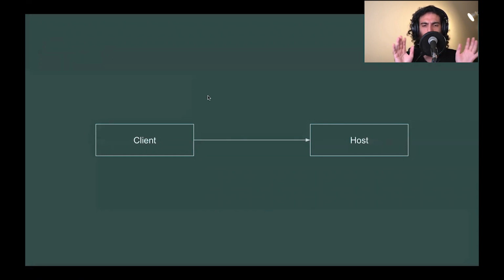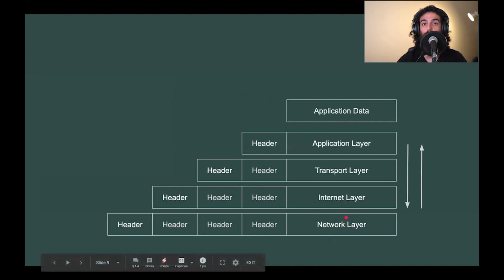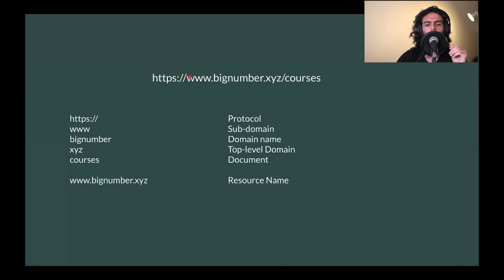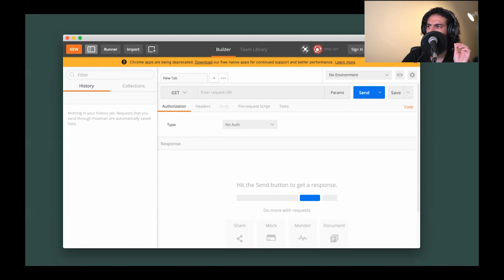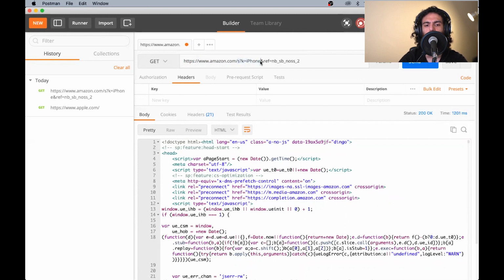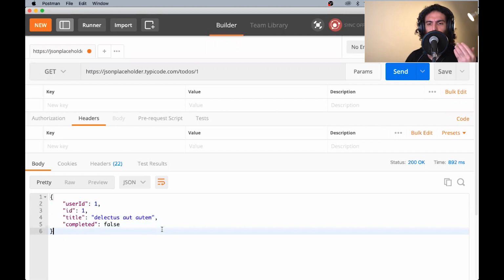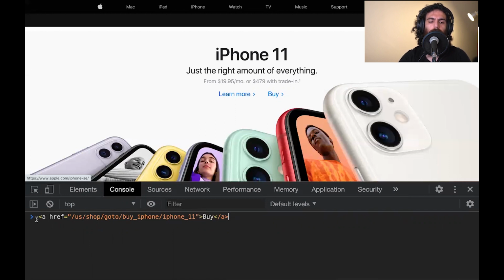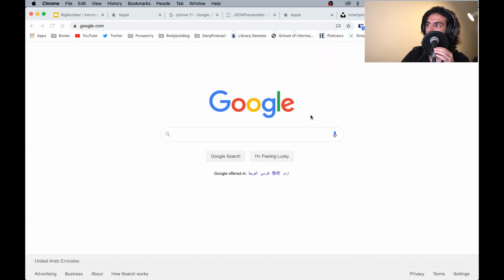Introduction to HTTP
The HyperText Transfer Protocol, or HTTP, is what allows computers to communicate in the Internet. In this workshop, you will learn the basics of computer networking and how HTTP works. You will also learn how to use two tools to communicate with servers: (1) the browser console and (2) Postman.

Agenda:
- Brief introduction to computer networking
- Overview of TCP/IP
- Definition of HTTP
- Overview of HTTP status codes
- Postman tutorial

Timestamp:
00:00:00 Agenda
00:01:17 Basic Terminology
00:04:25 Overview of TCP/IP
00:20:55 OSI vs TCP/IP Model
00:25:09 The URL Scheme and DNS Lookup
00:40:13 Postman Tutorial
01:14:37 Review of HTTP process
01:17:11 The HyperText System
01:21:25 Basic HTML
01:28:47 HTTP Status Codes
01:31:05 Using the Browser Inspection Tool

Reference(s):
TCP/IP Essentials: A Lab-Based Approach
Sam’s Teach Yourself TCP/IP in 24 Hours